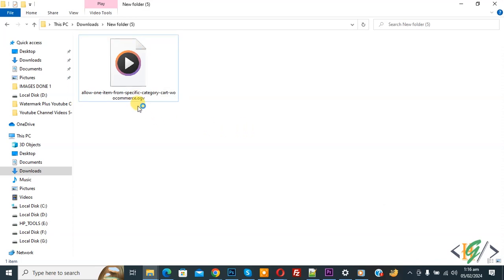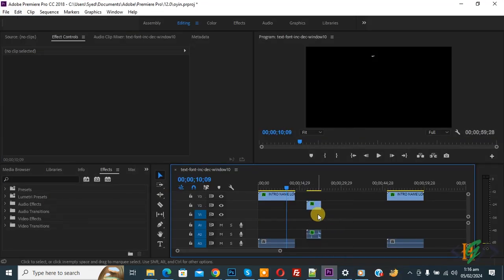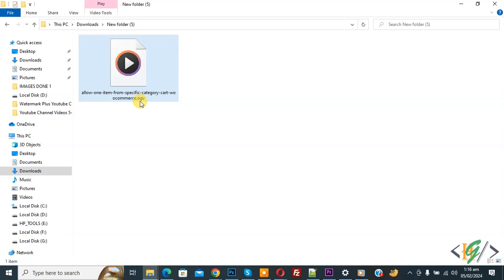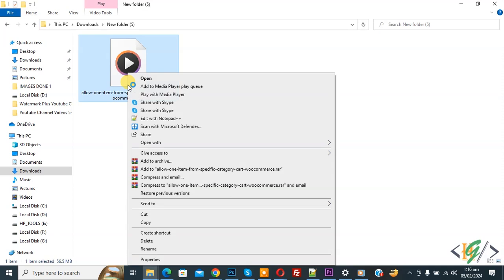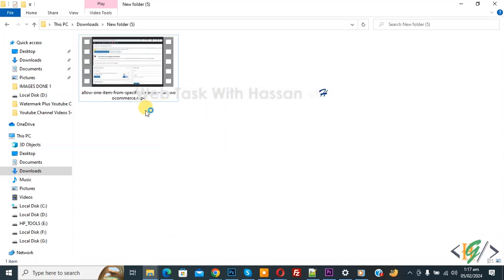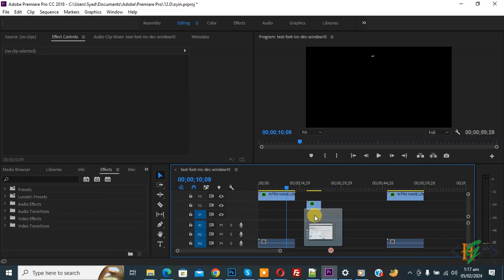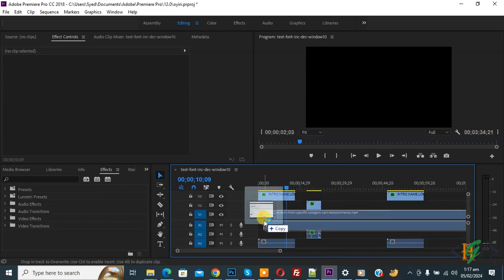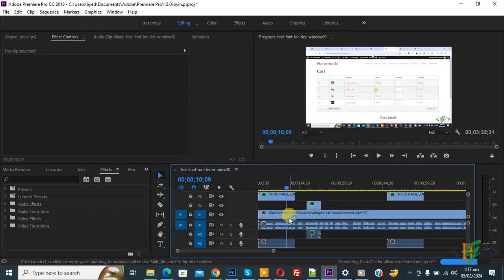How to Import .OGV Video File in Adobe Premiere Pro | Open Video Container Format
In this adobe premiere pro tutorial for beginners you will learn how to import or add ogv videos files type in adobe premiere pro. adobe premiere pro dont support ogv video file format / extension so we are going to fix this issue by changing video file extension to mp4.